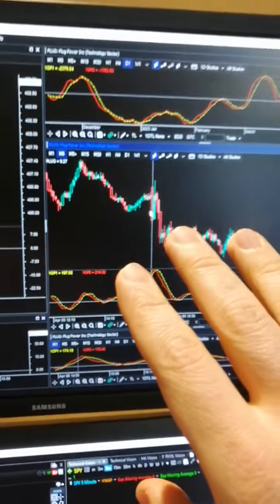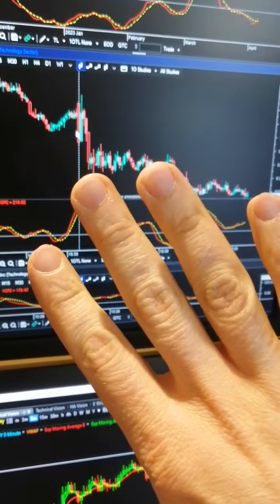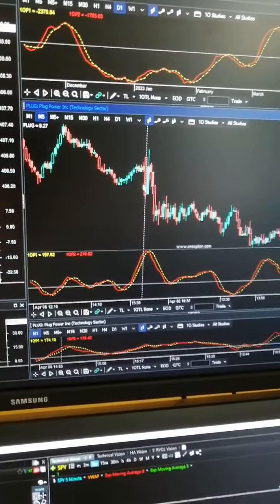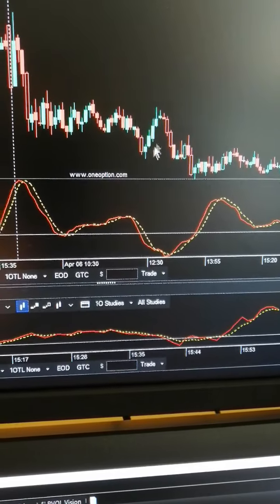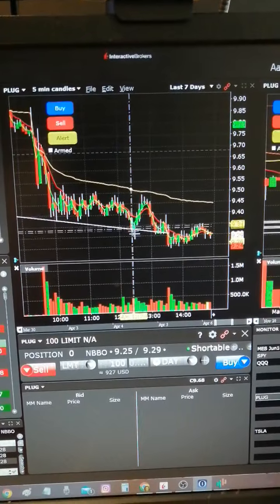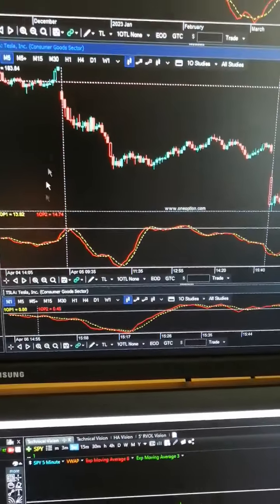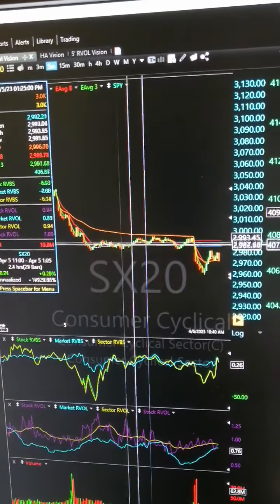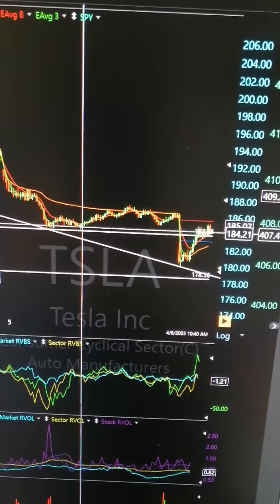What 1OP WON'T help you with when trading stocks